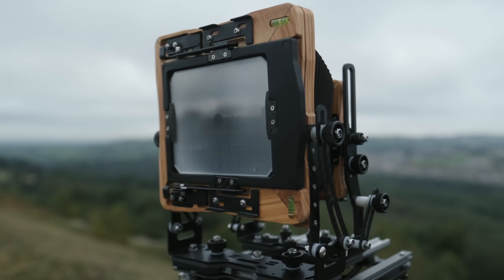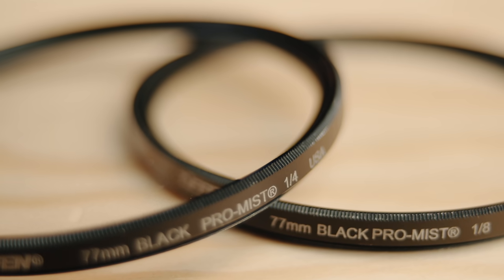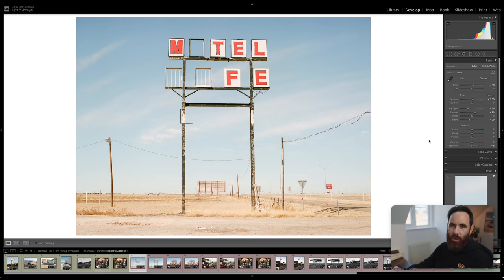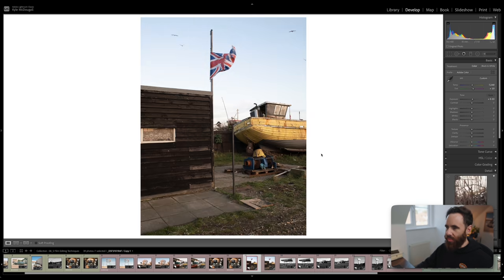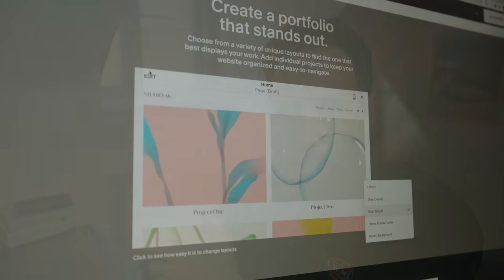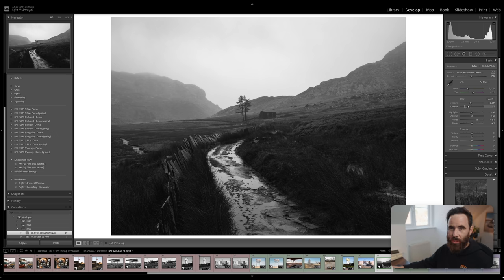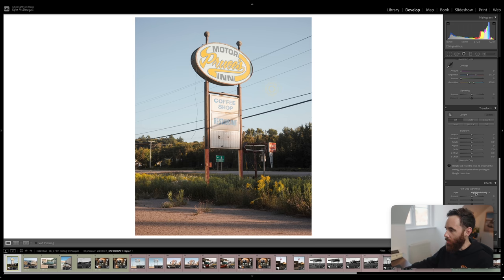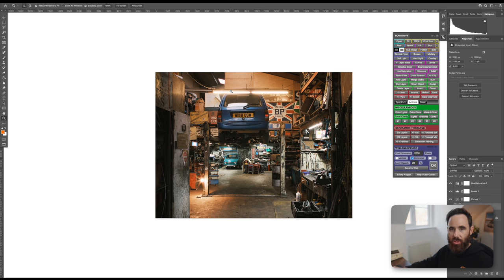Matching Digital with Film — 5 Plugins, Techniques & Tools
►GEAR/LINKS MENTIONED IN VIDEO:
Tiffen Black Pro-Mist 1/8
Tiffen Black Pro-Mist 1/4